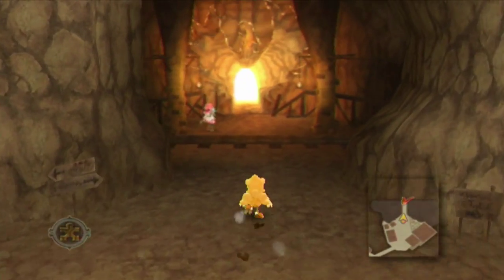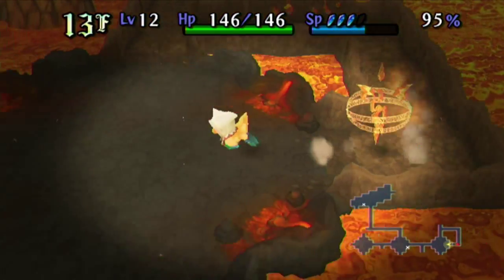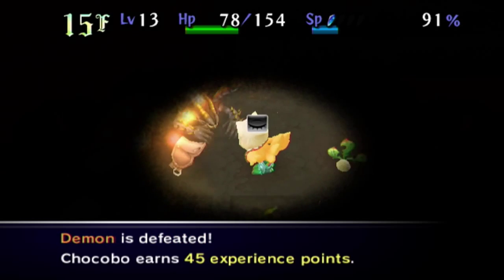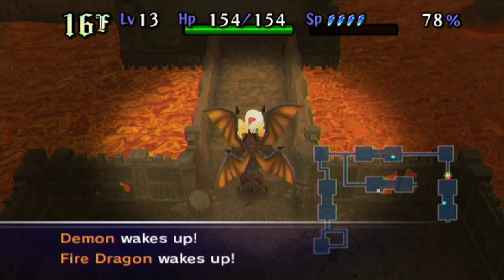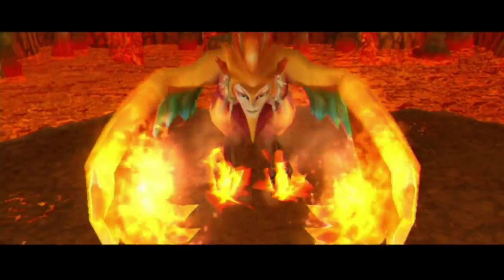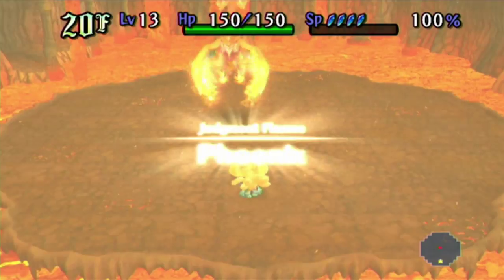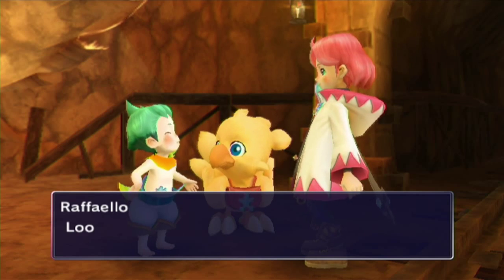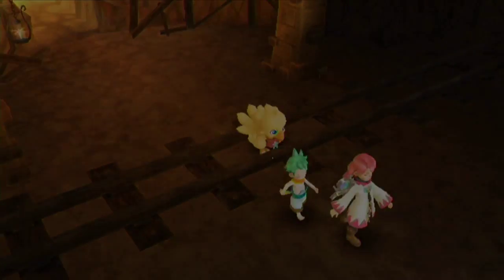Let's Play Final Fantasy Fables: Chocobo's Dungeon 10: Firebird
In this episode, Chocobo heads deeper into the Fire Shrine, but what could await us at the end?